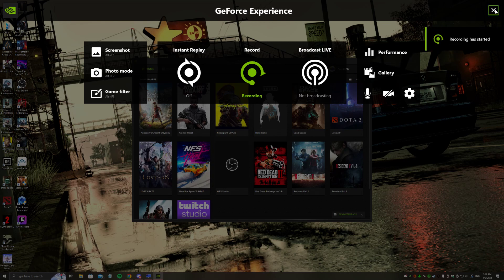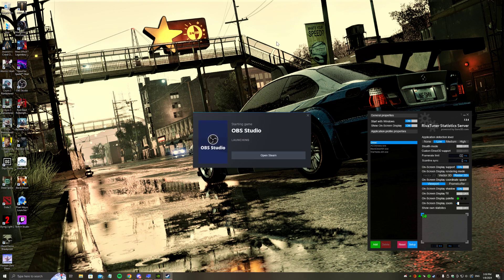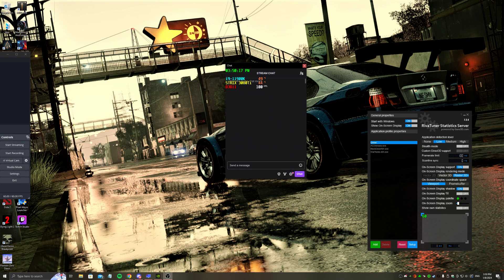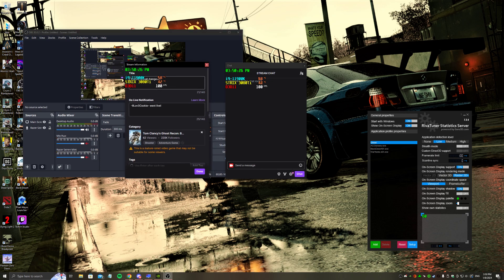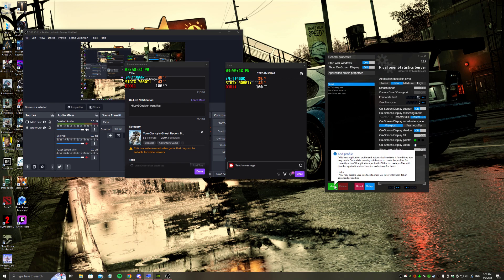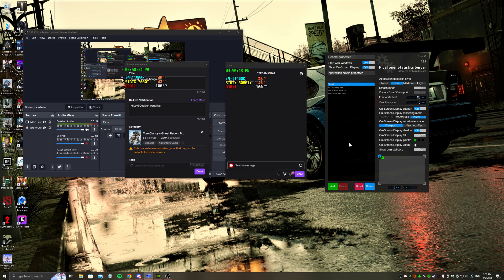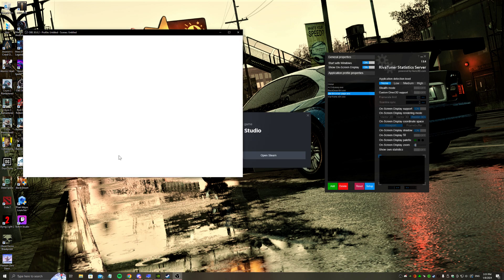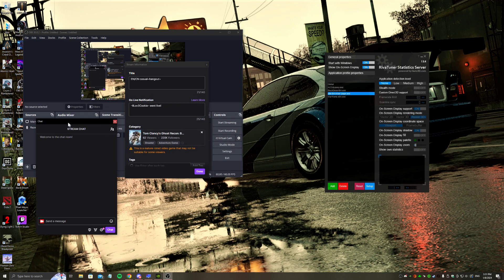How to remove MSI RTSS On-Screen Display in OBS Dock but stay OSD in gaming.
I hope you enjoy the video! drop a comment and ask me more questions 👌🏼
in case you want to reach me out!